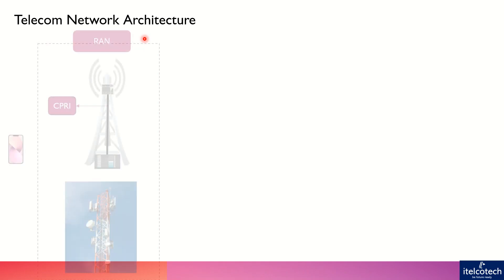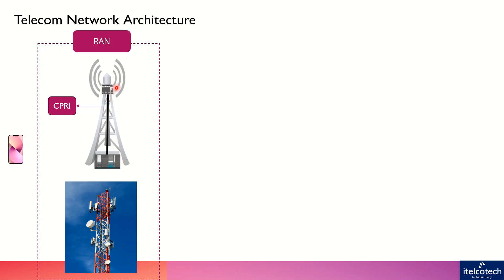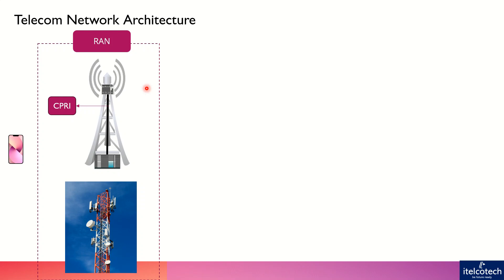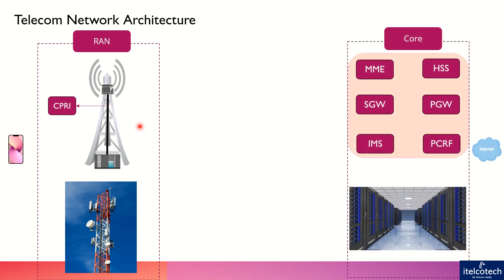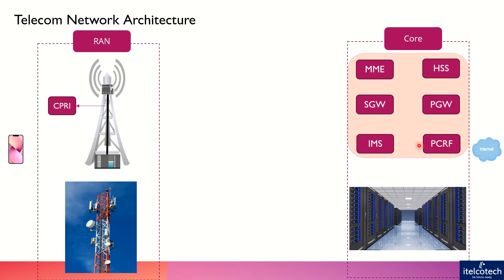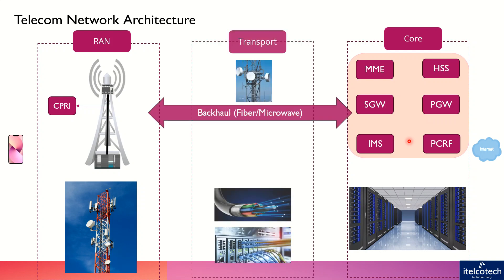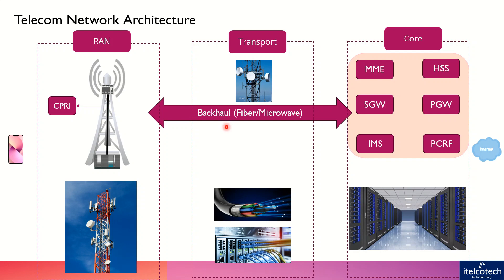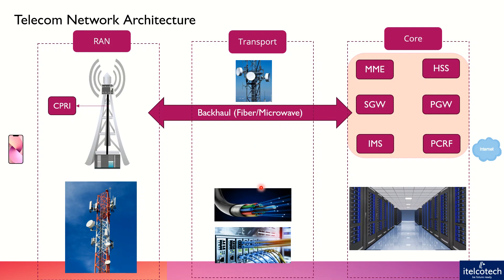Telecom Network Architecture - Part of Telecom Basics Course (link in description)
Telecommunication networks consist of several interconnected components that work together to transmit data between users. The architecture typically comprises three main layers: the radio access network (RAN), the transport network, and the core network. Here's an overview of each:

Radio Access Network (RAN):

The RAN is the part of the telecommunication system that connects individual devices (such as mobile phones or IoT devices) to the rest of the network.
It includes base stations (or cell towers) that communicate directly with mobile devices through wireless radio signals.
Technologies used in the RAN include GSM, CDMA, LTE, and 5G New Radio (NR) depending on the generation of the network.
RAN components include:
Base stations: Transmit and receive radio signals to and from mobile devices within their coverage area.
Antennas: Transmit and receive radio signals between base stations and mobile devices.
Distributed antenna systems (DAS): Extend coverage and capacity in areas with high user density or signal interference.
Small cells: Provide coverage and capacity in areas with high user density or where deploying traditional base stations is impractical.
Transport Network:

The transport network is responsible for carrying data between different parts of the network, including between the RAN, core network, and external networks (such as the internet).
It consists of various transmission technologies, including fiber optic cables, microwave links, and satellite links.
Transport network components include:
Fiber optic cables: Provide high-speed, low-latency transmission over long distances.
Microwave links: Transmit data wirelessly using microwave frequencies, typically used for shorter distances or in areas where laying fiber is impractical.
Satellite links: Transmit data over long distances via satellites, used in remote or rural areas where terrestrial infrastructure is unavailable.
Core Network:

The core network is the central part of the telecommunication system that handles tasks such as call routing, data packet switching, and network management.
It provides services such as voice calls, internet access, and multimedia messaging.
Core network components include:
Mobile switching centers (MSCs): Route voice calls and SMS messages between different users or networks.
Packet switching nodes: Handle data packet routing and forwarding within the network.
Gateways: Connect the mobile network to external networks, such as the public switched telephone network (PSTN) or the internet.
Home location register (HLR) and visitor location register (VLR): Store subscriber information and manage user mobility within the network.
Serving gateway (SGW) and packet data network gateway (PGW): Manage data traffic between the RAN and external networks in LTE.
Overall, these three layers work together to provide seamless connectivity and communication services to users across the telecommunication network.